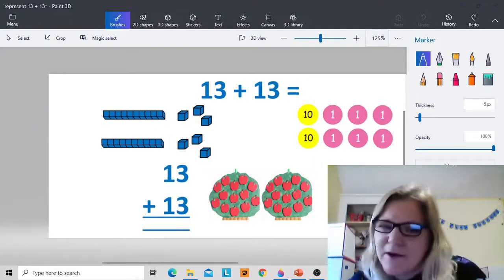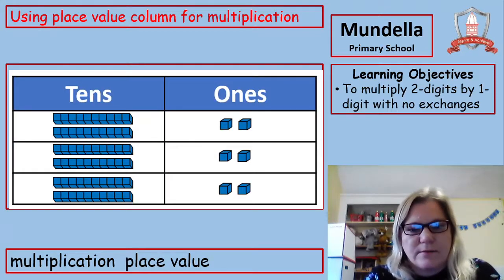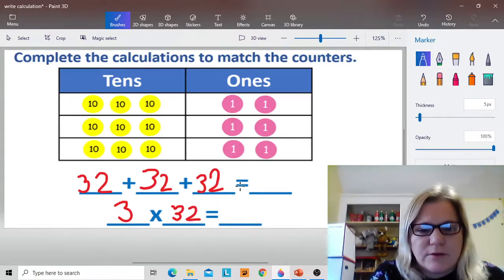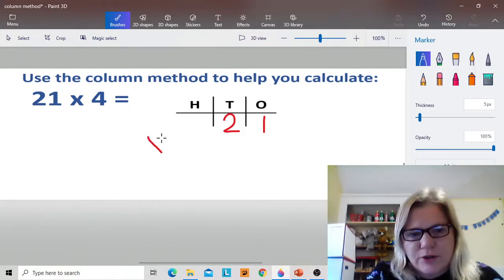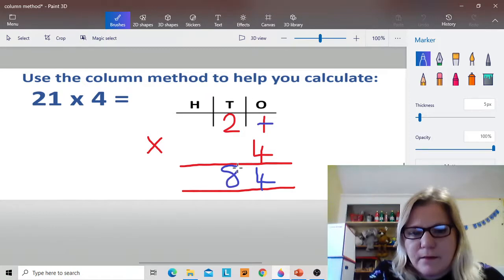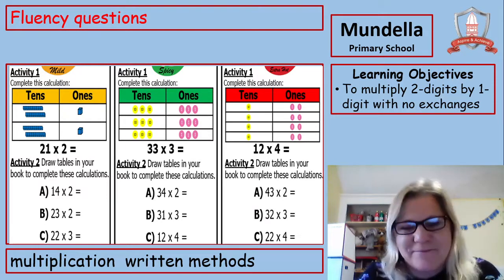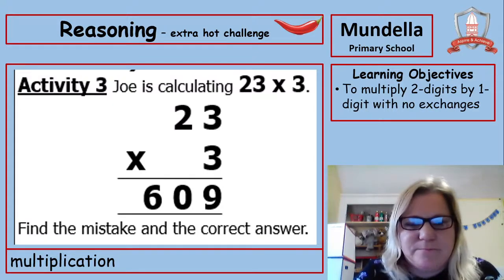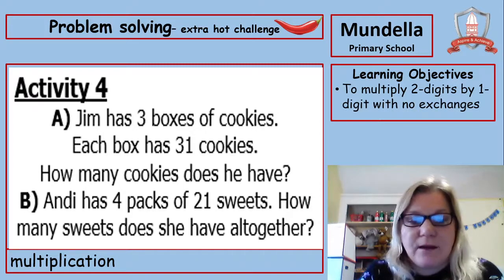Wednesday 24th February Maths Year 4